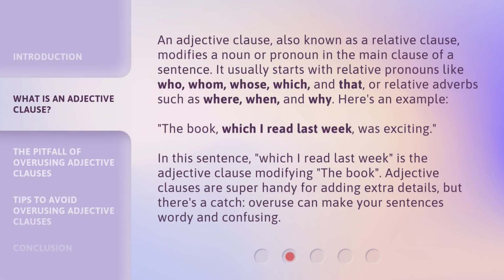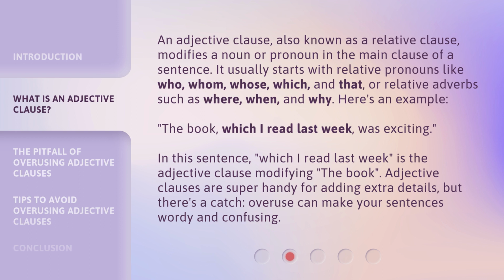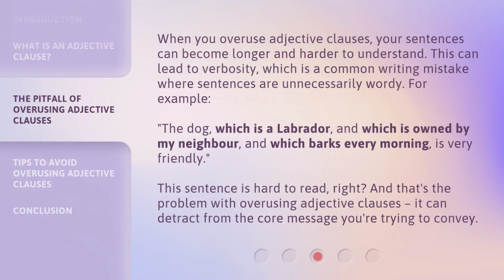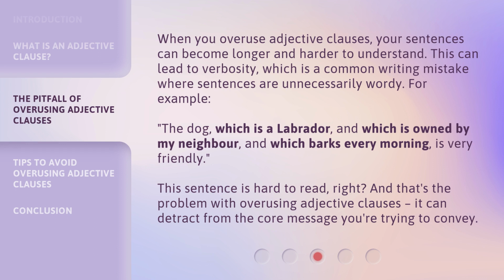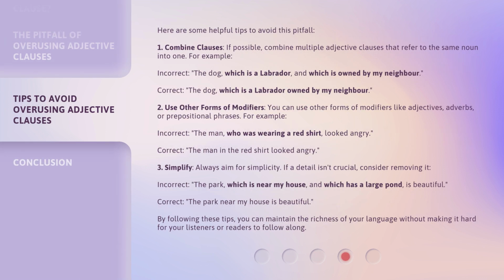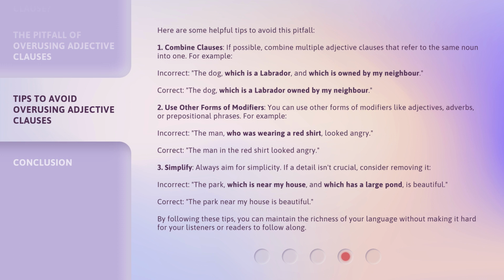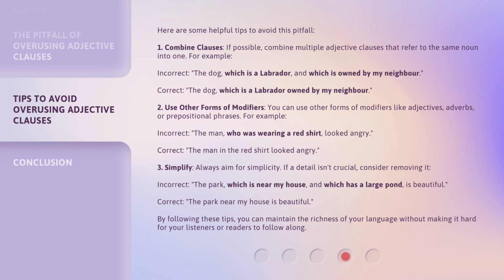Taming the Overuse of Adjective Clauses: A Walk Through Grammar Lane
Taming Adjective Clauses: Streamlining Your English Writing Style • In this video, we explore the world of adjective clauses and how to avoid overusing them in your writing. Learn how to express yourself more effectively with concise and captivating tips to streamline your English writing style.

00:00 • Introduction - Taming the Overuse of Adjective Clauses: A Walk Through Grammar Lane
00:33 • What is an Adjective Clause?
01:18 • The Pitfall of Overusing Adjective Clauses
01:55 • Tips to Avoid Overusing Adjective Clauses